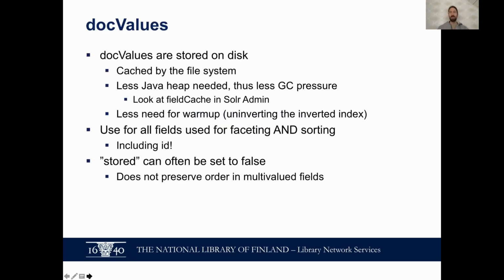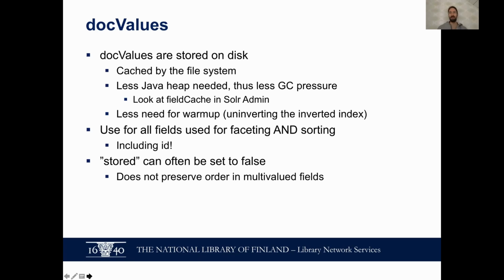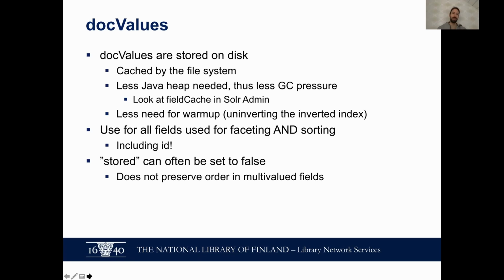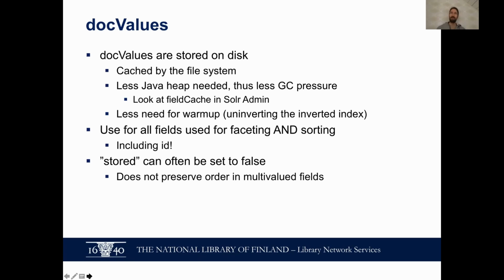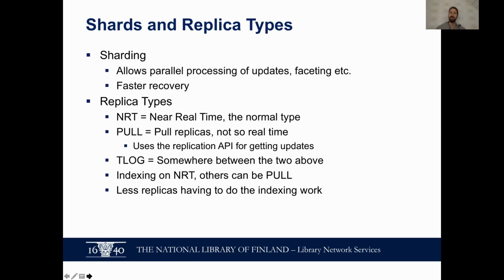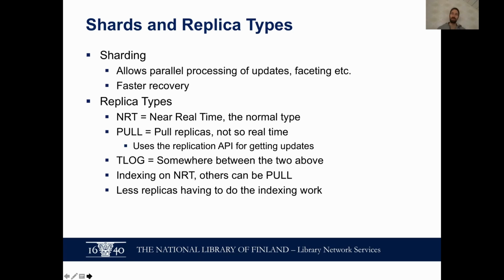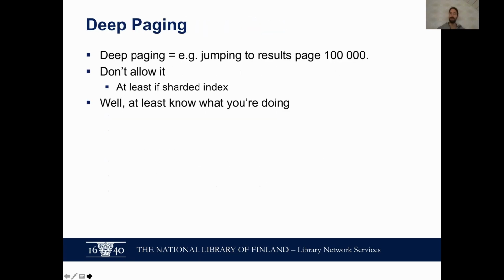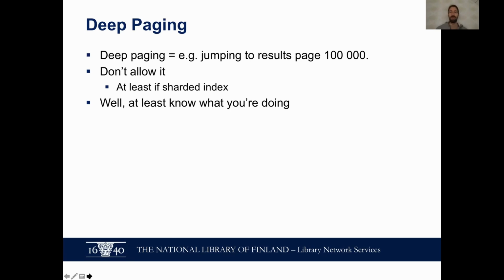Scaling Solr (lightning talk) - Ere Maijala, National Library of Finland - VuFind® Summit 2018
This brief lightning talk presentation from the 2018 VuFind® Summit discusses docValues, Shards/Replicas and deep paging and their implications for a large-scale Solr installation.